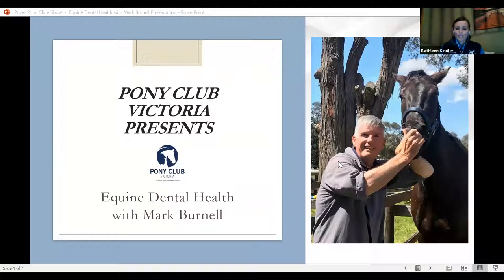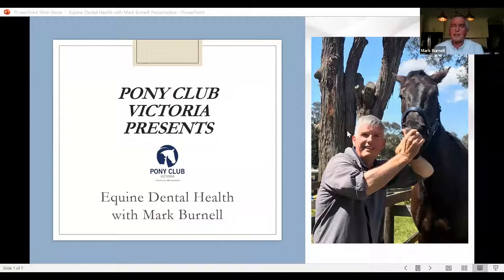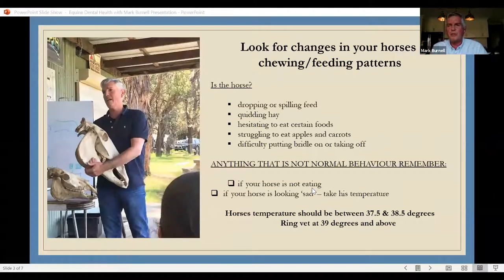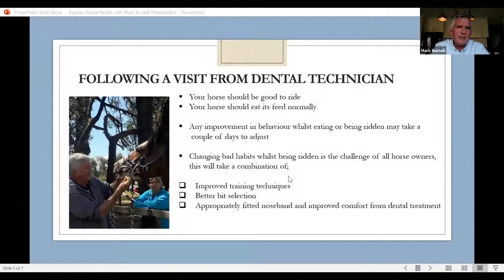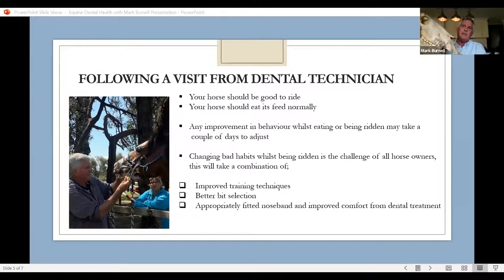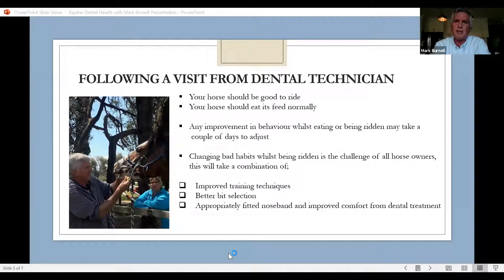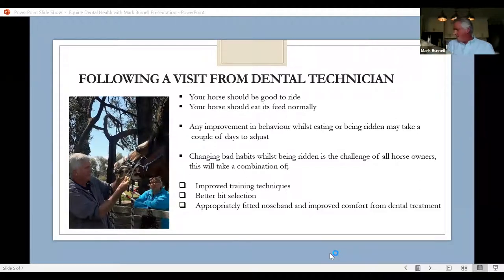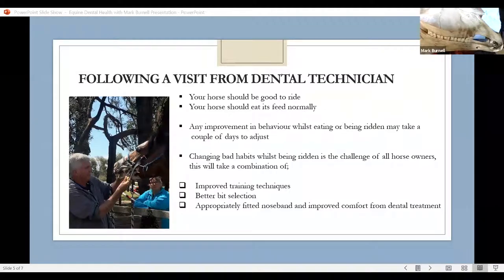Equine Dental Health presented by Mark Burnell